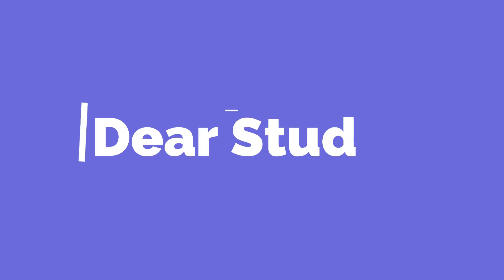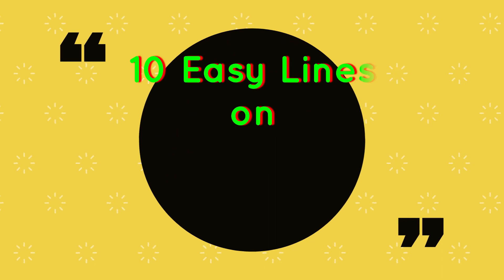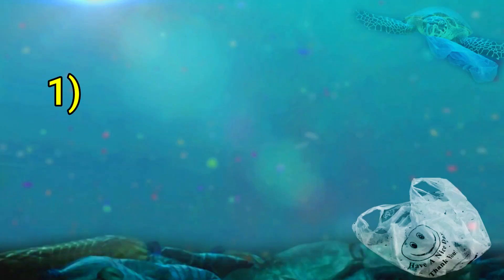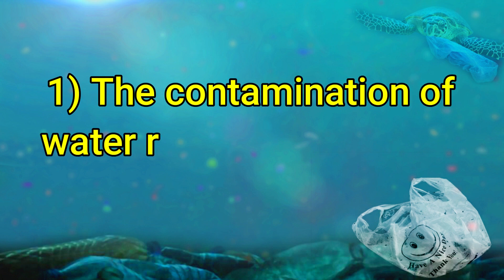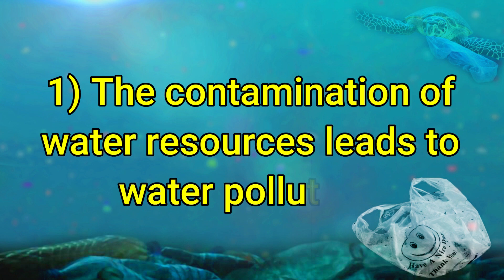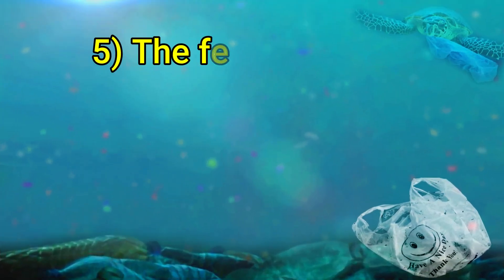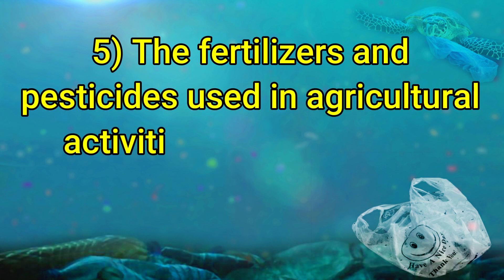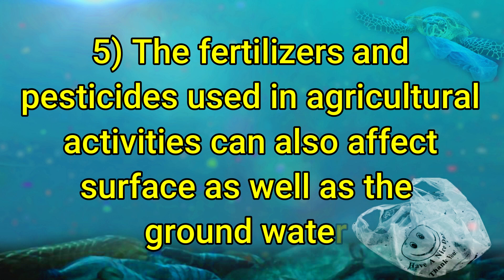10 Easy Lines on Water Pollution in English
10 Easy Lines on Water Pollution in English. Find here ten easy points on Water Pollution for LKG, UKG and Primary School Kids, Children and Students. These special lines on Water Pollution are very easy and written using simple words in English.